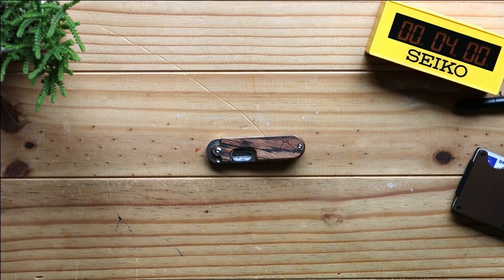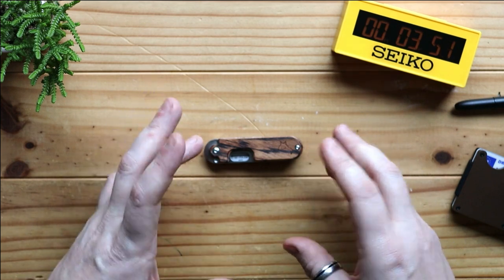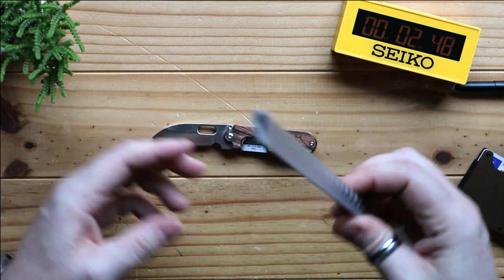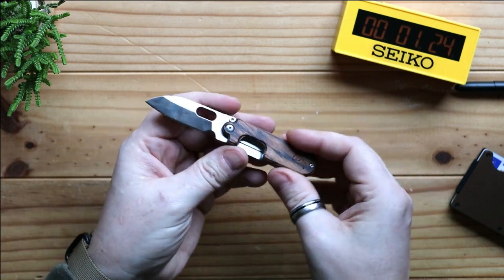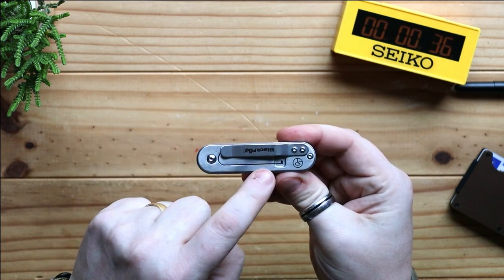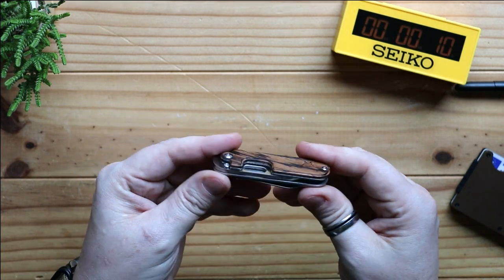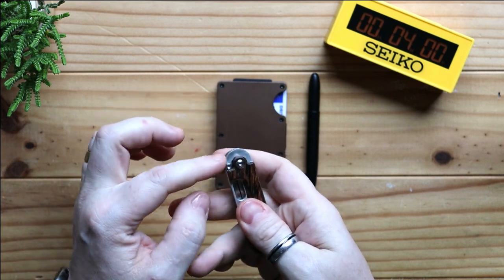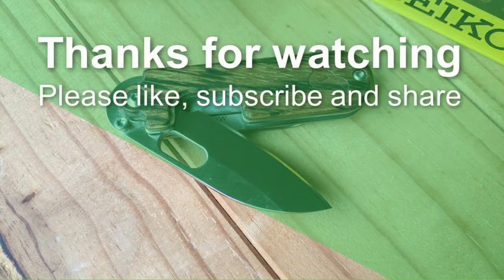Bean Gen 2 from Black Fox knives - 4 minute FIX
This is a cracking little slip joint and well worth considering

Seiko Yello wSport CLock